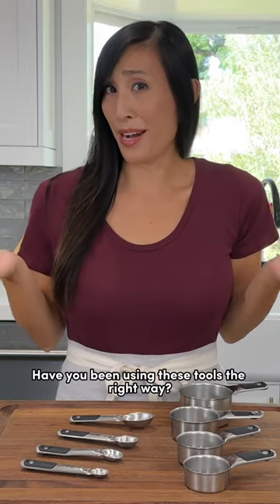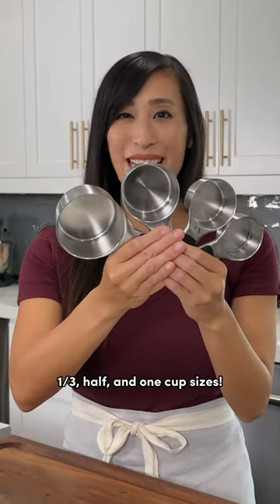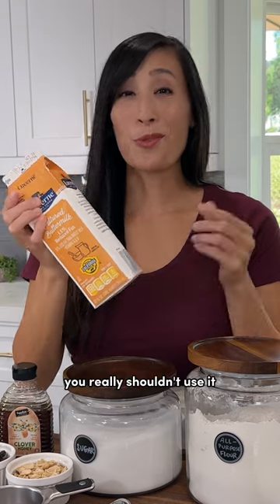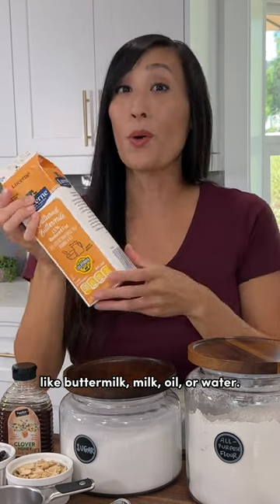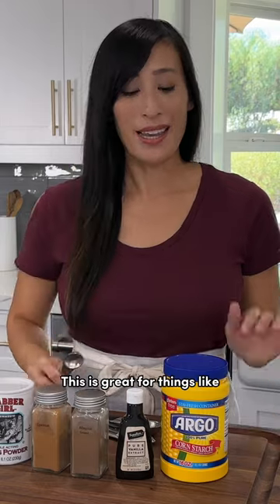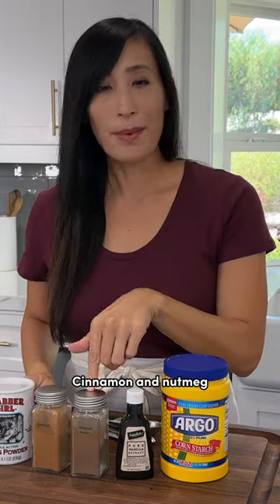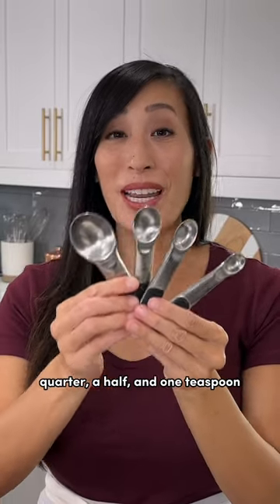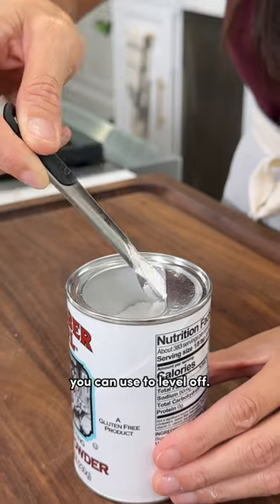When to Use Dry Measuring Cups and Spoons!